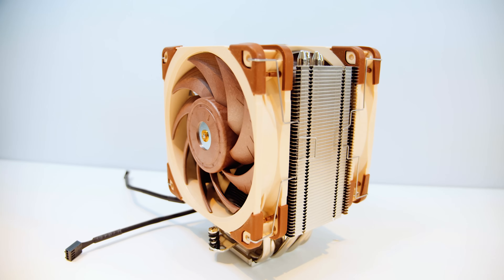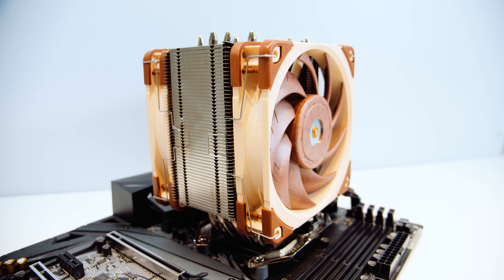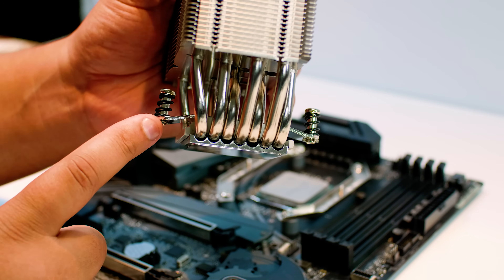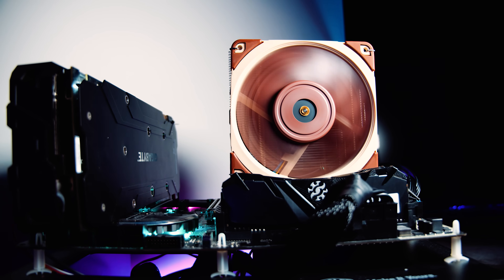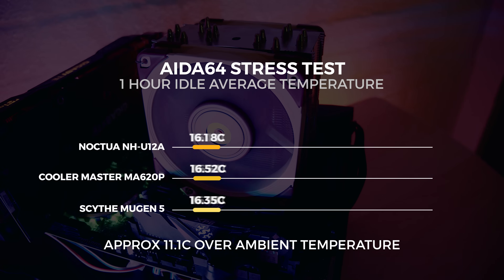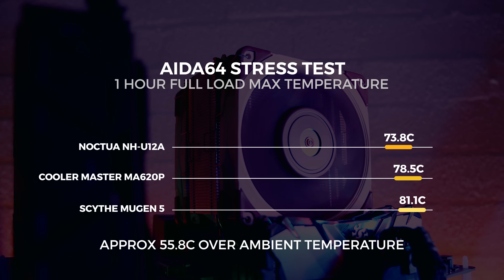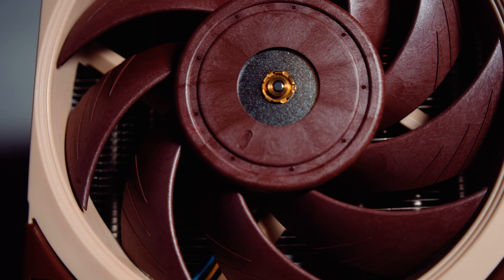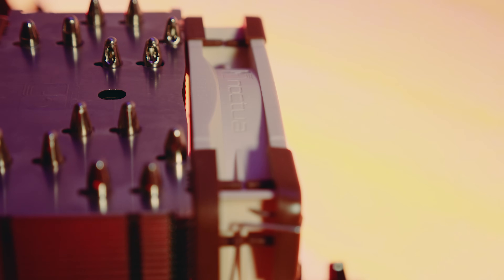Noctua NH-U12A - A New Standard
From our experience Noctua has always delivered on their promises. Lets see if NH-U12A delivers as well.

Noctua NH-U12A (Amazon)